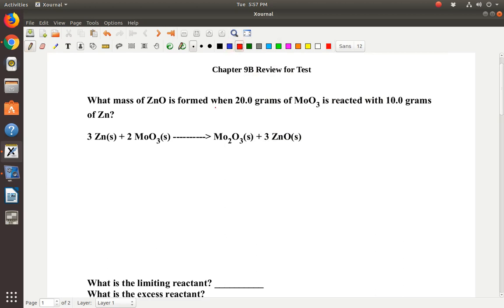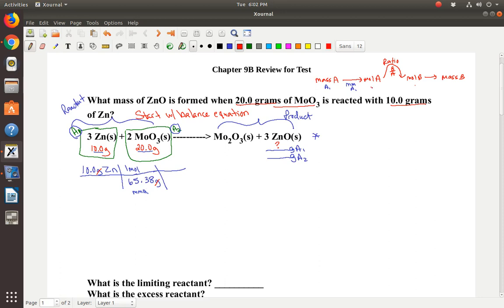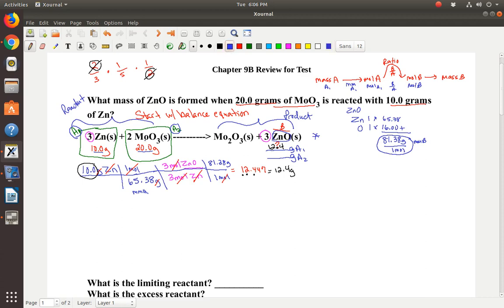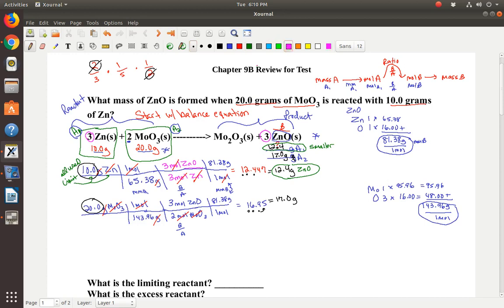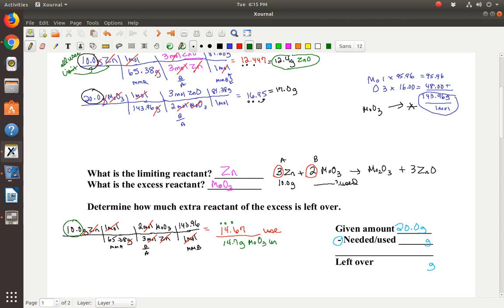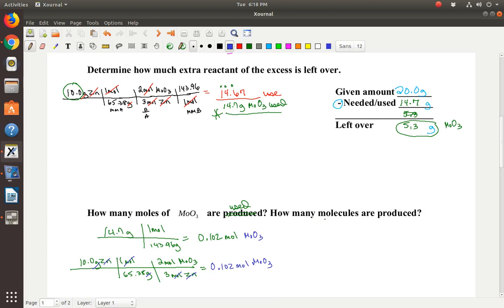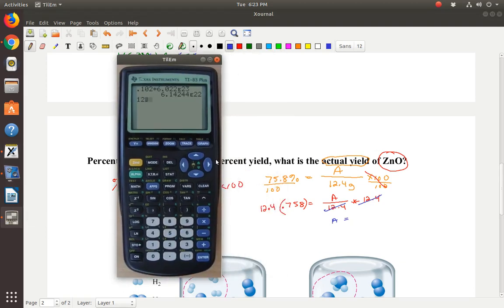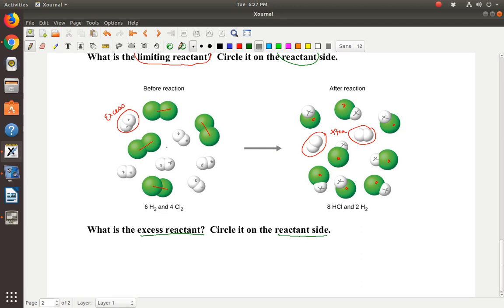Chap 9B Test Review Video